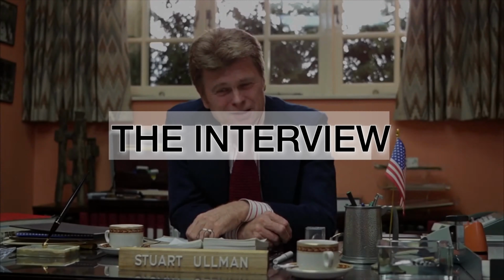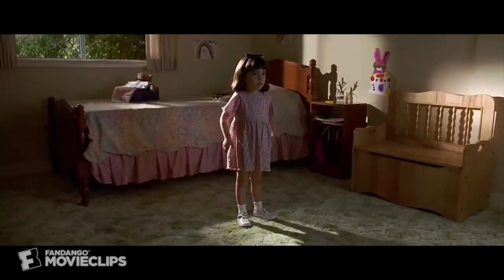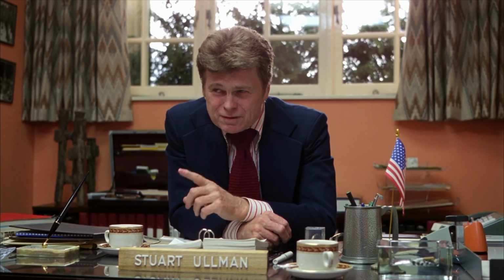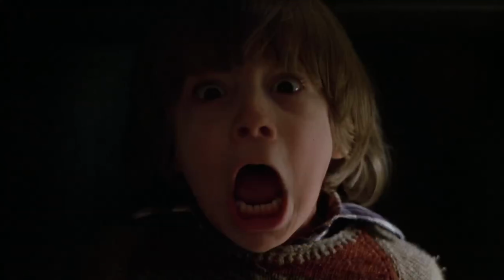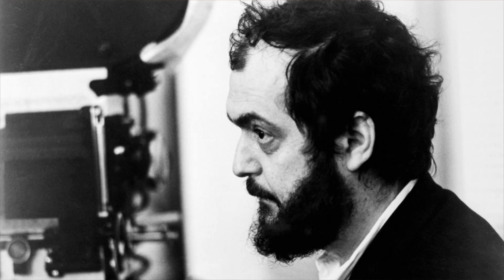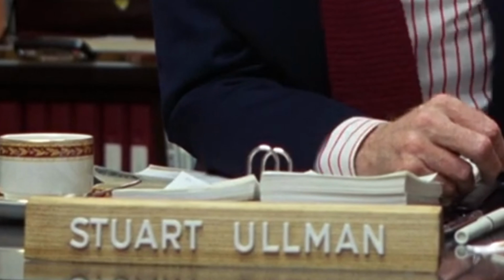The Shining: Method Before Madness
This is a scene analysis for my Dawson College Film Theory class explaining a key scene into the movie The Shining.